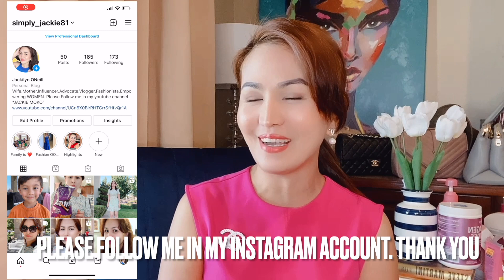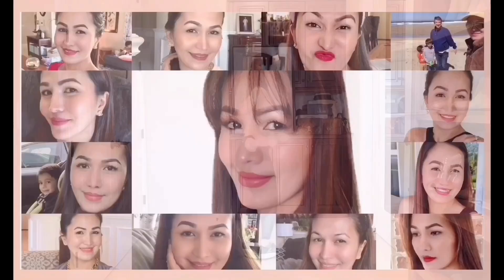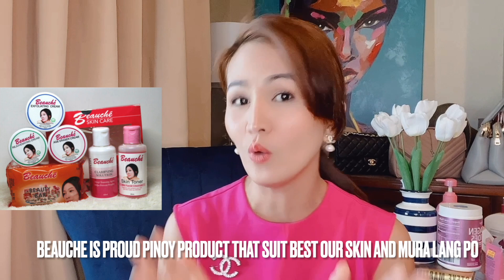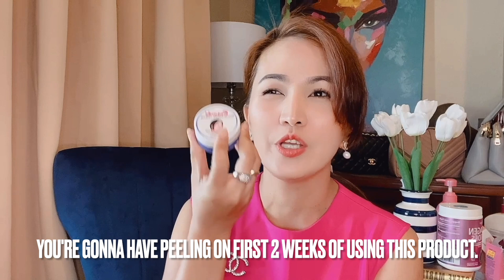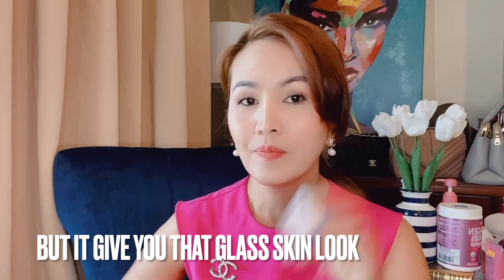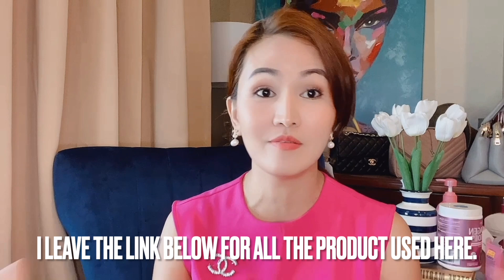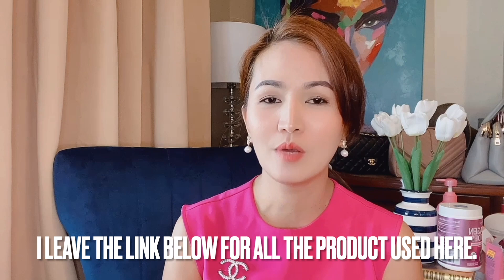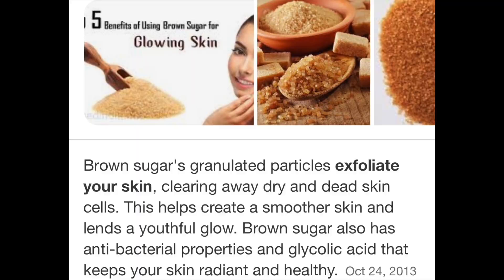The Best ANTI-AGING Skincare Product To Look 10 Years Younger | Jackie Moko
The Best ANTI-AGING & Beauty Product To Look 10 years younger | Jackie Moko. Today's Vlog I am sharing my ultimate favorite anti-aging & beauty product to make you look young and feel young, and at the same time gives you that younger looking beautiful skin, hair & nails. Proven tested and very effective. They're all very affordable and suits best our asian skin type.

AMAZON PRODUCT LINK:
KOJIE SAN SOAP
BEAUCHE SET
BONN WHITENING LOTION
COLLAGEN POWDER
NEUTROGENA MOISTURIZER
ONE A DAY PRENATAL VITAMINS
ONE A DAY MULTIVITAMINS FOR WOMEN
CLINIQUE MOISTURE SURGE

Hello My DARLINGS! my name is Jackie ONeill. This channel is all about EMPOWERING WOMEN, SELF CARE, SELF LOVE, FASHION, BEAUTY, FITNESS and HEALTH. Skincare, Hair Care, Body Care, health Care and all kinds of CARE that MEN and WOMEN needs to be the BETTER VERSION of OURSELVES. I am a PRO supporter in EMPOWERING WOMEN. I like to share my experiences and hobbies in life. I want to promote and share positive energy to all of US. I wish everyone the best of life can offer. "In a world where we can be anything choose to be KIND".

New Videos are posted every TUESDAY.

If you have any questions or want to request a video idea, just leave a comment on any of my videos or send an email to .

               “In a world where we can be anything choose to be KIND".

I hope you all enjoy watching the video. GOD BLESS